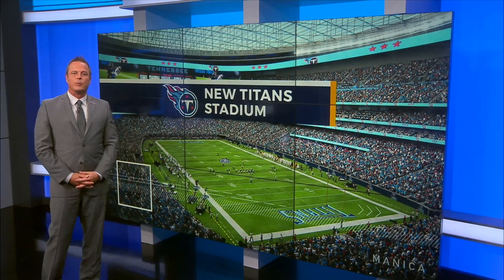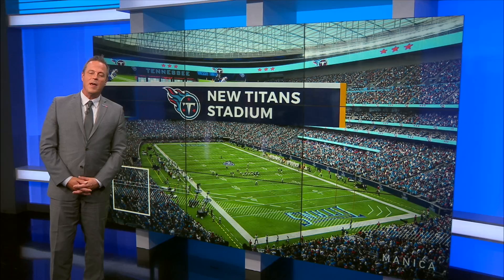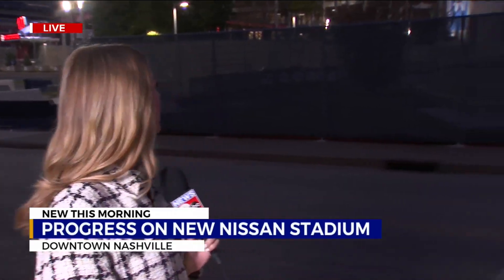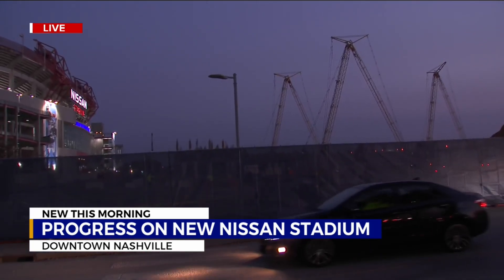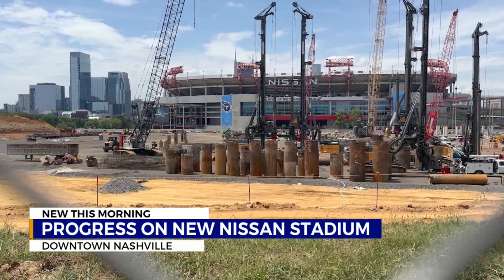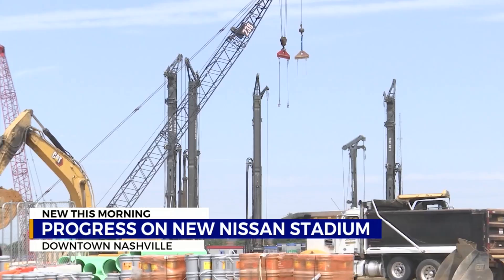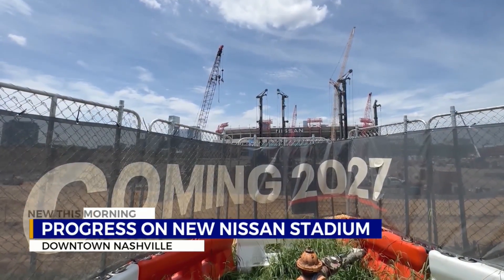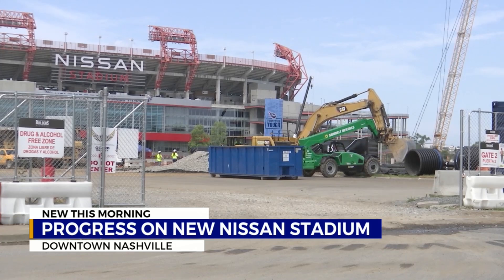Progress continues on new Nissan Stadium in Nashville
New progress has been made on the Nissan Stadium under construction in Nashville.